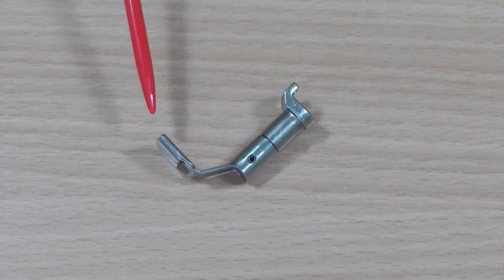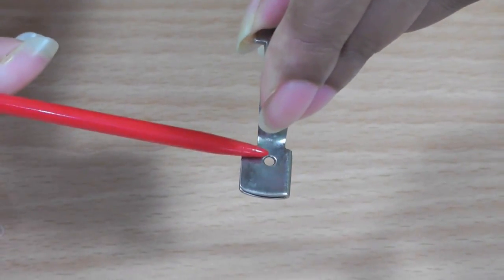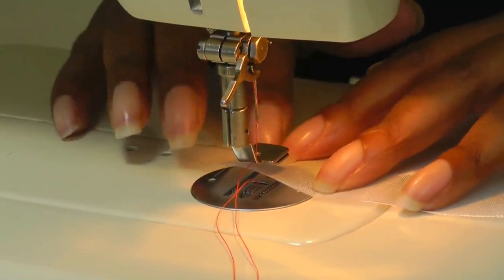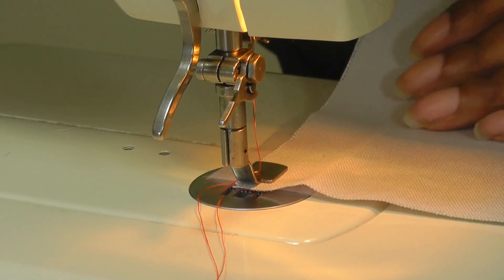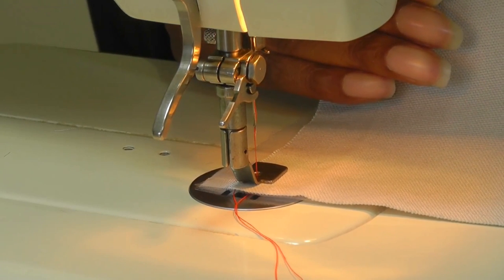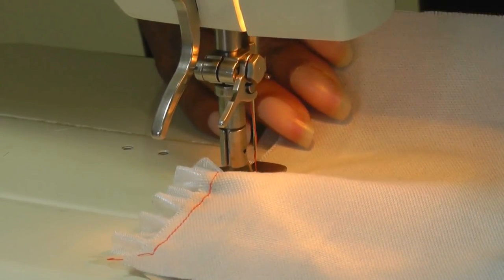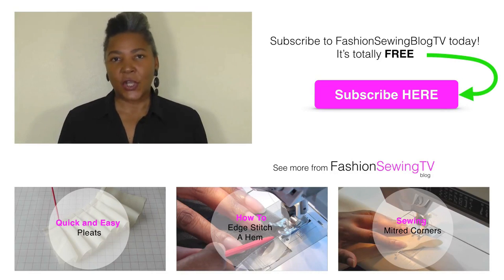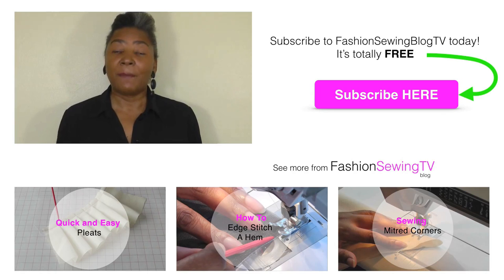How to Use a Gathering Foot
How to Use a Gathering Foot. A gathering foot on a sewing machine is a fantastic way to get quick, easy and impressive gathers on your sewing project.

The foot itself can form gathers onto a single layer of fabric or, is designed in such a way that it can sew a flat section of fabric to another piece of fabric which gathers as you sew.